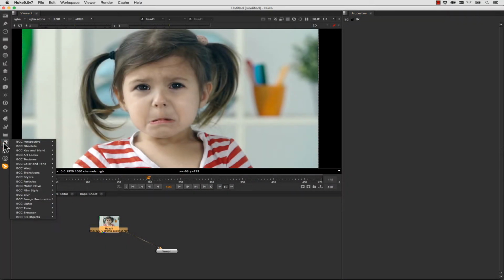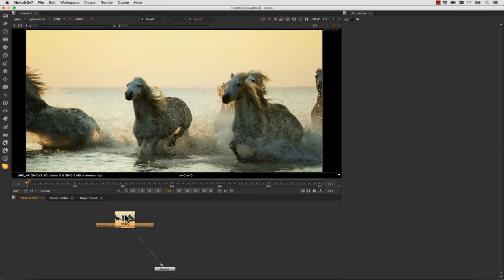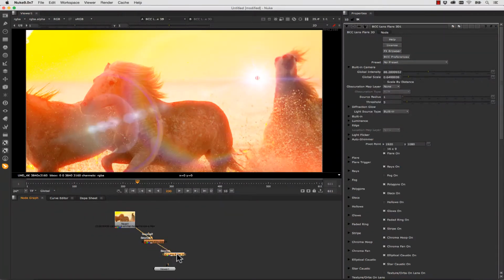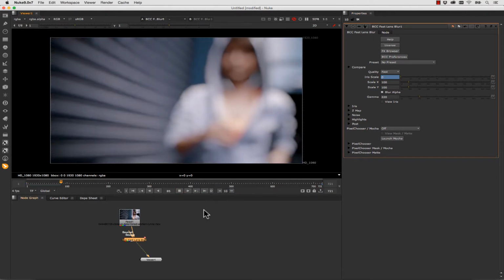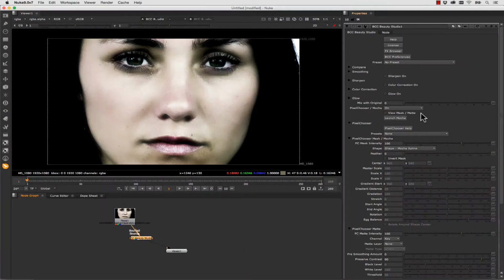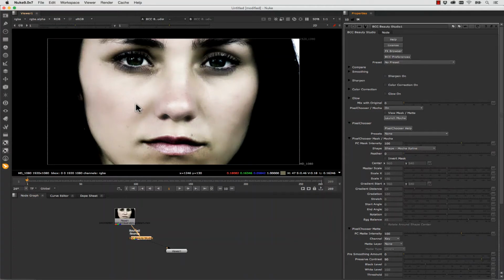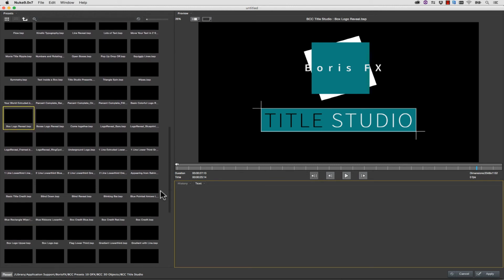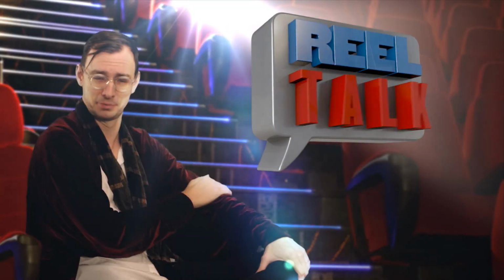Quick Look BCC 10 for Nuke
Boris FX is proud to announce BCC for Nuke by The Foundry. In this quick look video, Boris FX/Imagineer Systems product specialist, Mary Poplin, takes you through some of the highlights that may be of interest to Nuke users, like Title Studio, Lens Blurs, Glows, Extruded Text, and image restoration tools like Beauty Studio. With hundreds of effects and thousands of presets, there's so much more packed into the BCC10 tools than can be touched on in a few minutes. Download a trial today and start exploring new tools in your tool box!